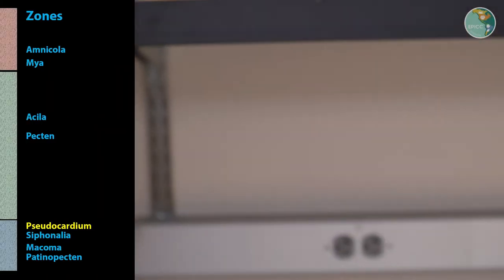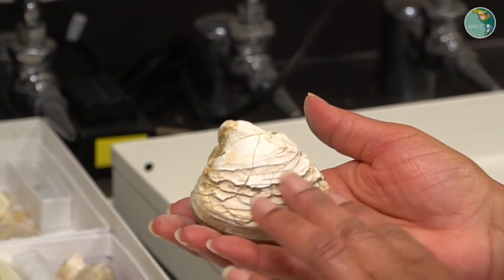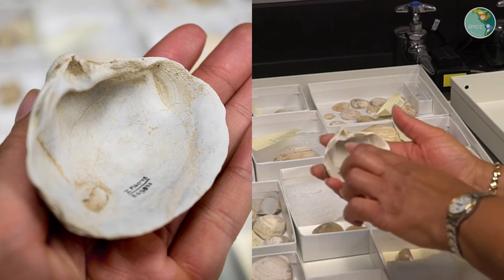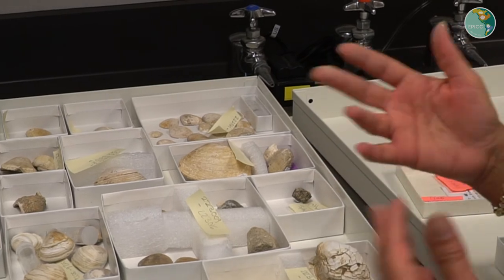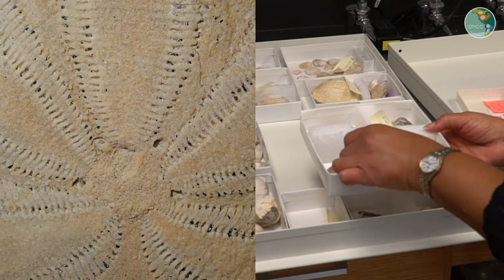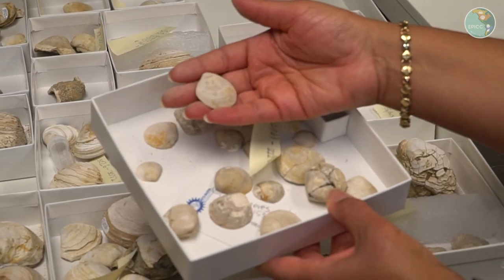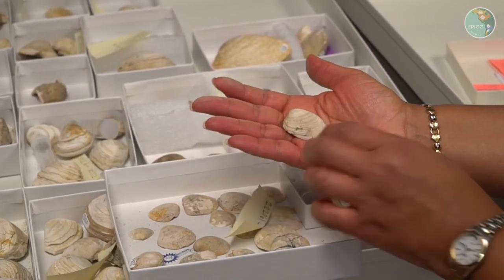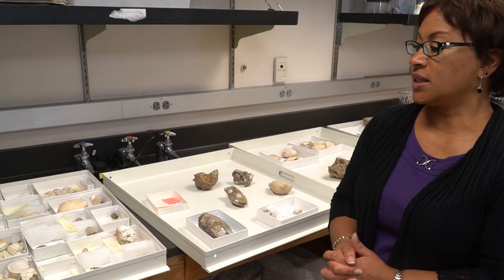VFE Kettleman Hills - Pseudocardium Zone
Learn more about the Pseudocardium Zone as part of the Kettleman Hills Virtual Field Experience